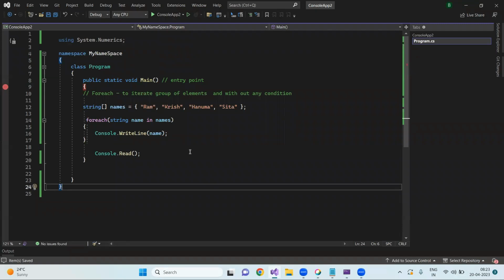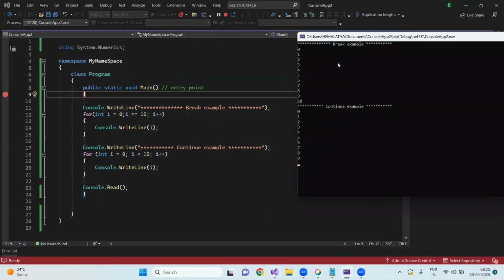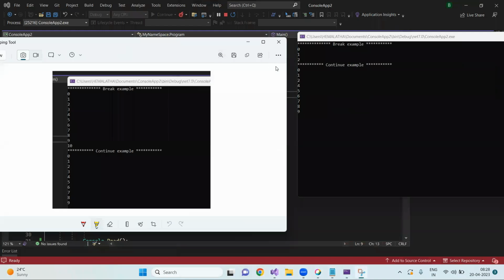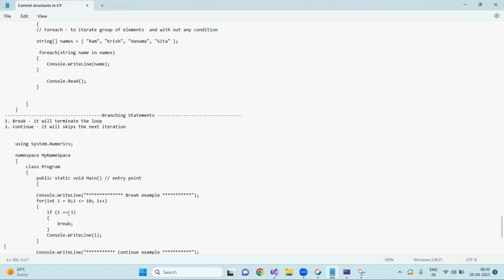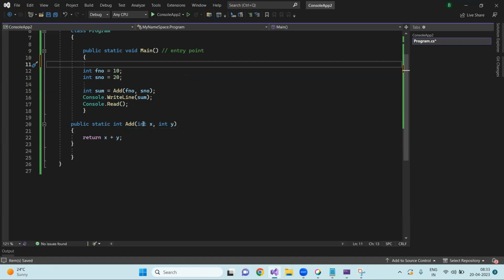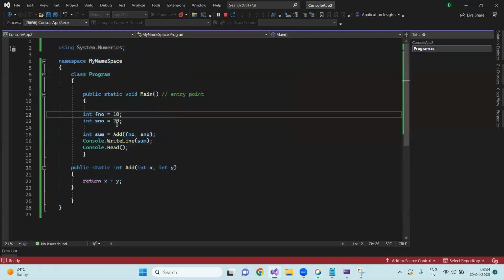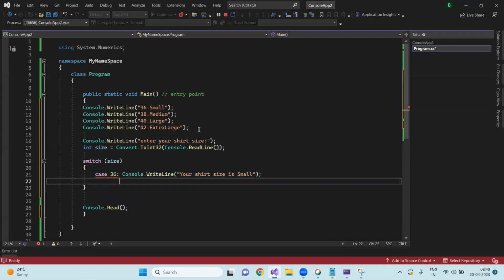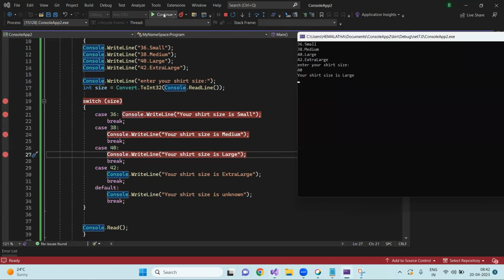Branching Statements- in C# || Full C# course || ABFirstTech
Branching statements, C#, programming, control flow, decision making, break statement, continue statement, goto statement

branching statement in c# with example
Branching statements c# geeksforgeeks
looping in c#
branching and looping statements in c
control statements in c# with examples
difference between branching and looping statement

Branching statements in C# are essential for controlling the flow of a program's execution based on certain conditions. Key branching statements include the break statement, which exits a loop or switch statement prematurely, the continue statement, which skips the current iteration of a loop and proceeds to the next iteration, and the goto statement, which transfers control to a labeled statement elsewhere in the code. Understanding and using these branching statements effectively can greatly enhance the logic and efficiency of your C# programs.

🚀 Mastering Branching Statements in Programming: Break, Continue, and Return Tutorial 🚀

🔍 Explore the Power of Branching Statements with Expert Guidance!

👋 Welcome back, coding enthusiasts! In this comprehensive tutorial, we delve into the world of branching statements, focusing on the essential concepts of break, continue, and return in programming.

🔗 Key Topics Covered:

1. Break Statement: Learn how to exit loops prematurely and enhance code efficiency using the break statement.
2. Continue Statement: Uncover the secrets of skipping specific iterations within loops with the continue statement, streamlining your code execution.
3. Return Statement: Understand the significance of the return statement in functions, allowing you to send values back to the calling code and control program flow effectively.

Beginner and intermediate programmers eager to strengthen their understanding of control flow.
Developers aiming to optimize code readability and performance.
🛠️ Practical Examples and Hands-On Exercises:
Follow along with practical examples and coding exercises to reinforce your learning. Sharpen your skills and gain confidence in using these branching statements in real-world scenarios.